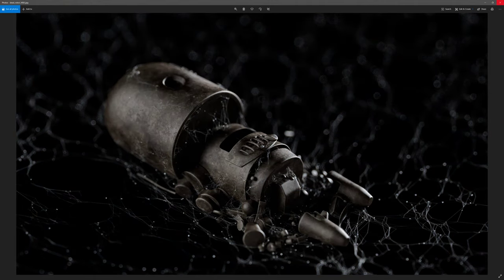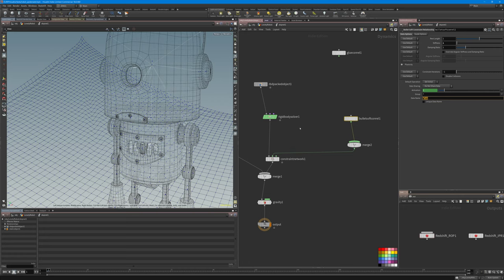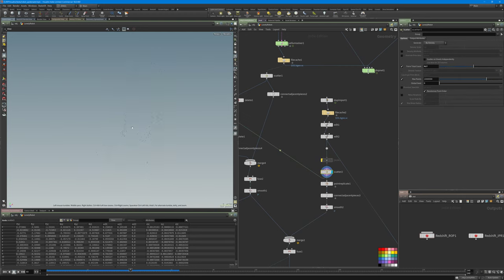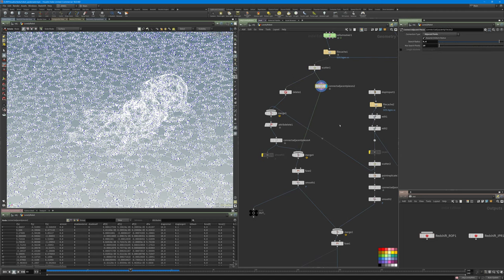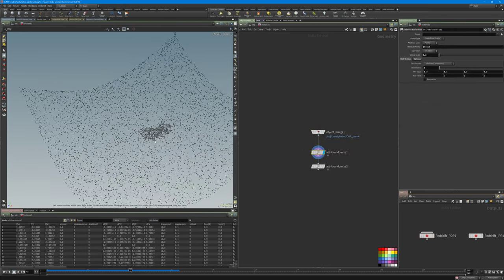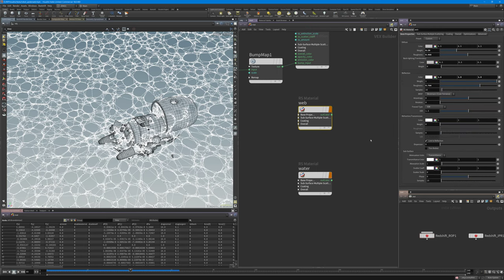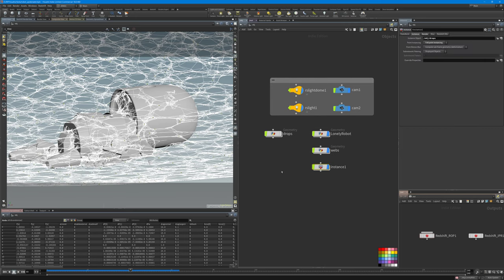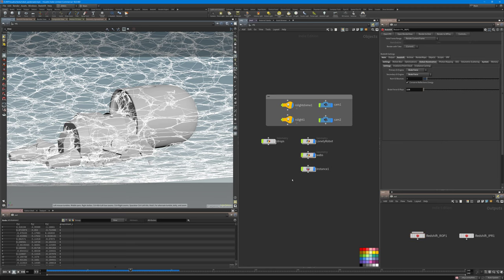01.Trapped walk-through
Here is quick walk-through for my still frame "Trapped " scene.
I'm going to talk about overall process from setting up the spider web structure and also how I did lighting and shading.